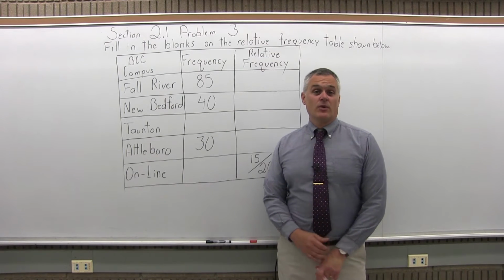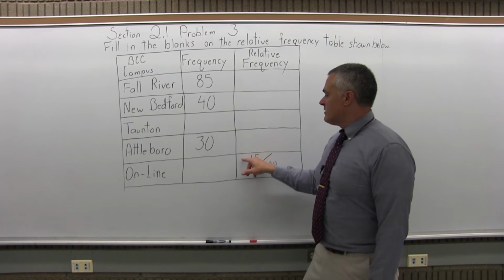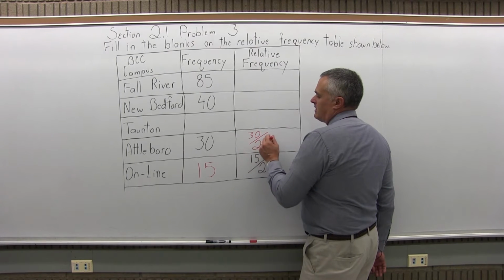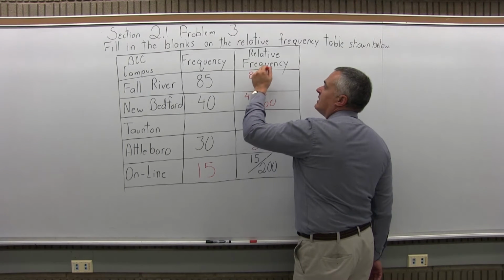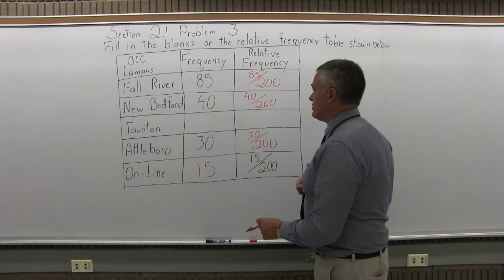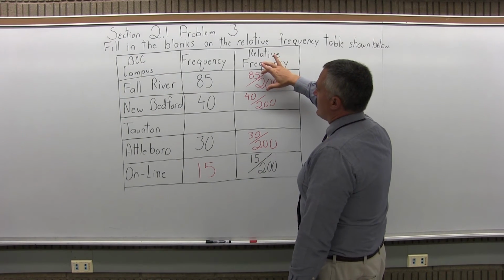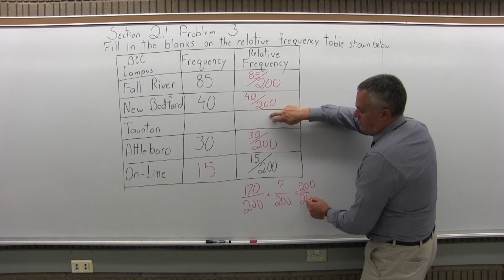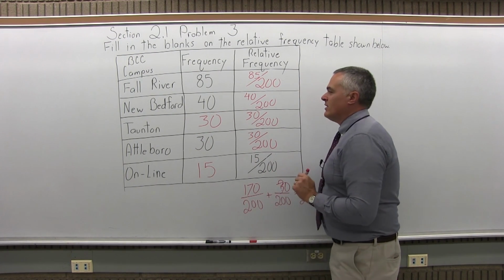MTH 119: Section 2.1 Problem 3 - Mathematics with Dan Avedikian